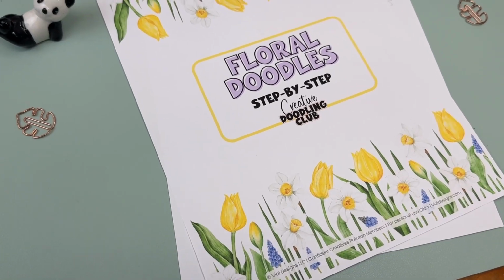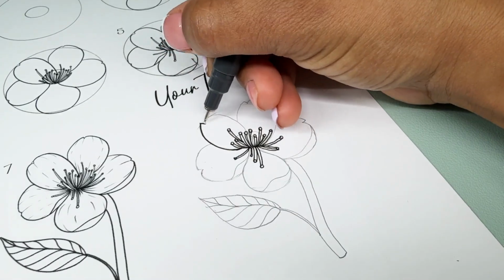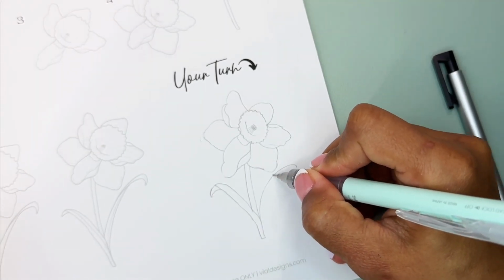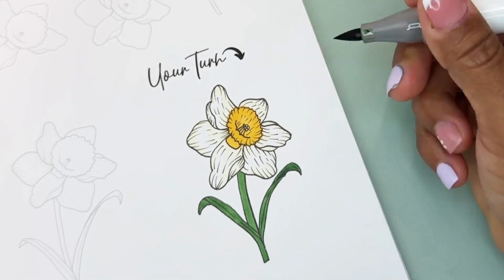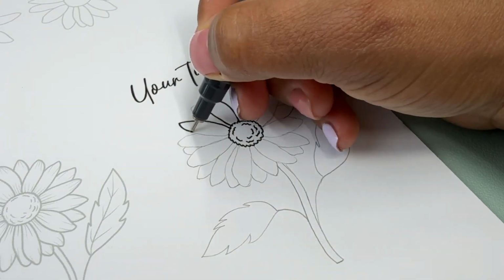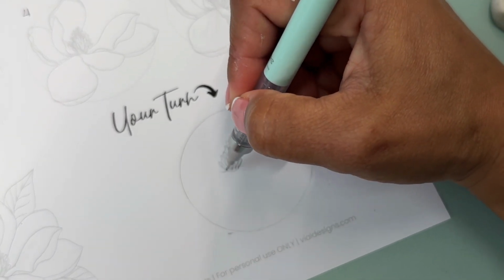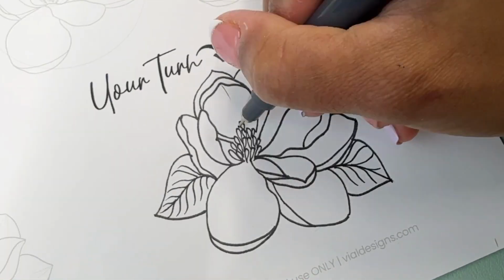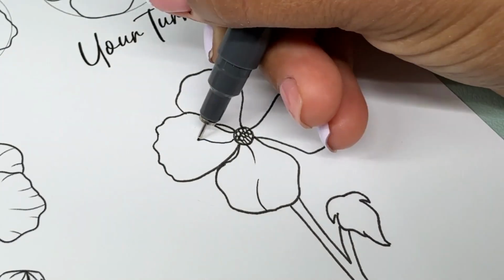How to Draw 5 Easy Spring Flowers Step by Step!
Learn how to draw 5 easy spring flower doodles step-by-step! In this beginner-friendly tutorial, I’ll guide you through how to draw a cherry blossom, daisy, daffodil, magnolia, and primrose — perfect for your bullet journal, reading journal, planner, or any creative project. 💛
These simple floral doodles are relaxing, fun, and perfect for springtime vibes 🌷 Whether you're a doodling beginner or just looking for new flower ideas, you'll love how easy these are to follow.

Tombow Mechanical Pencil
Monoline Pens
Angle and circle maker
Cute Washi Tape

✍🏻FAVORITE CALLIGRAPHY & BULLET JOURNAL TOOLS:
Amazon Store Front
Best Brush Pens for Calligraphy

00:00 Easy Spring Flower Doodles Guide
00:10 How to draw a Cherry Blossom
02:04 How to draw a Daffodil
04:53 How to draw a Daisy
07:18 How to draw Magnolia
09:45 How to draw a Primrose

About Vial Designs:
I'm Maira. On this channel, you'll learn Modern Calligraphy, Hand-lettering, and doodling for beginners with simple and easy-to-follow tutorials.

NOTE: This description may include affiliate links where appropriate, which means that if you purchase a product or service using these links, I may receive a small commission to support creating more resources like this one. There is no additional charge to you! That being said, I will never suggest supplies that I do not personally use and fully recommend.